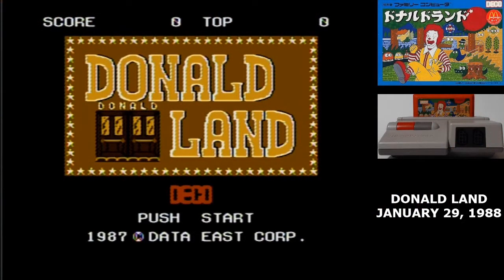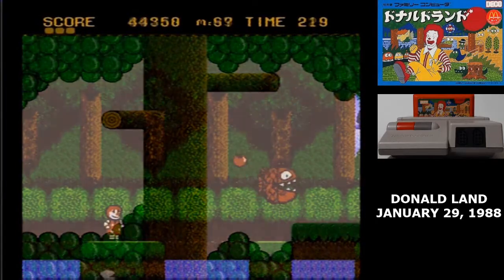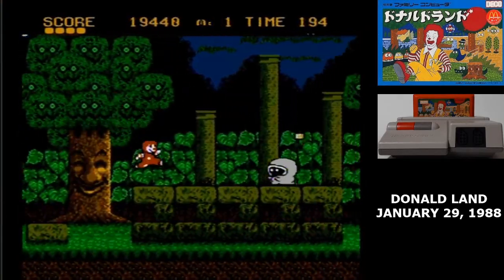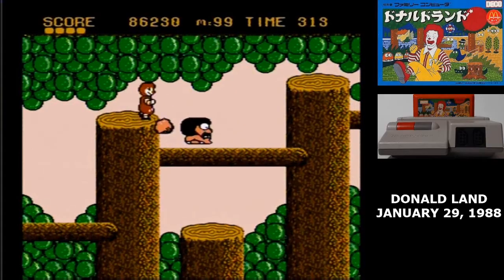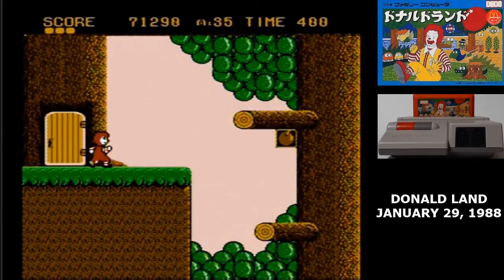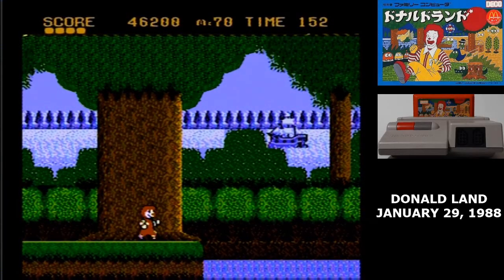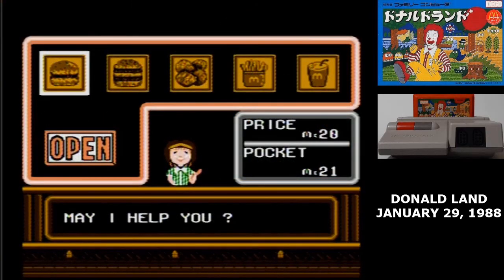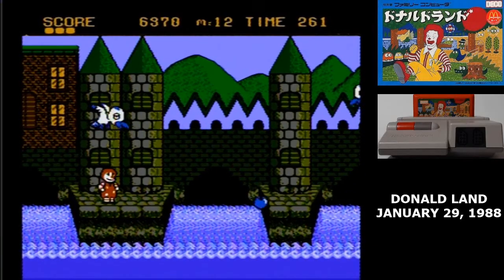Famidaily - Episode 0304 - Donald Land (ドナルドランド)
The first advertising game for the Famicom brings everybody's favorite clown Donald McDonald to video games.